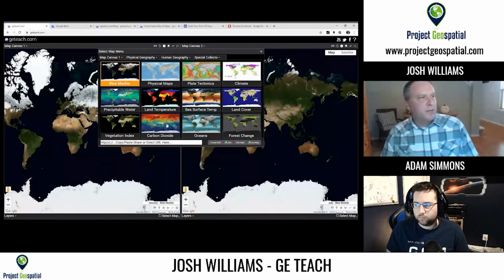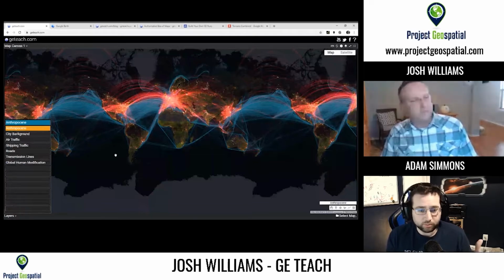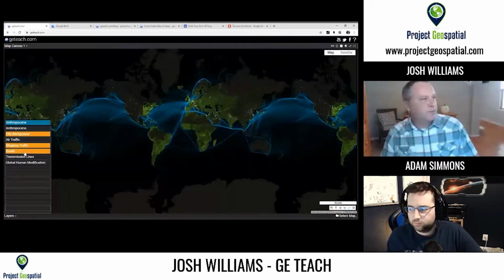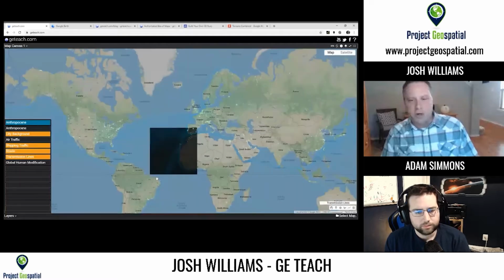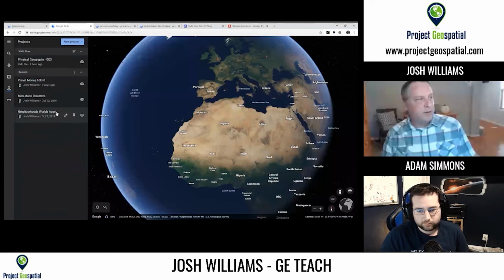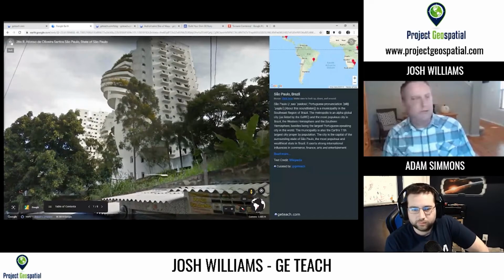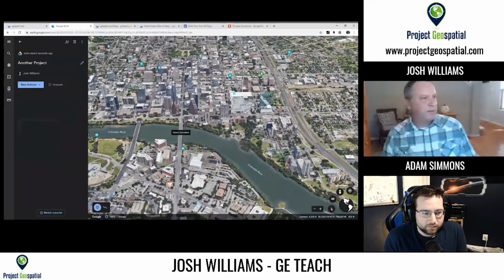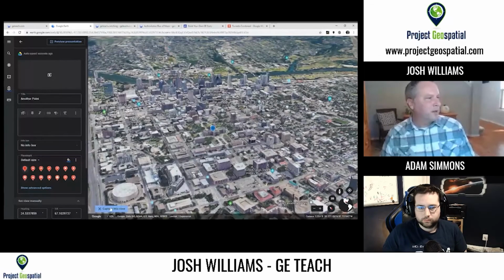Project Geospatial - Josh Williams - GE Teach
In his 3rd appearance since we started the show 7 years ago, Josh Williams joins us to talk about GE Teach, a web application he developed to aide his teaching of geography. Josh additionally discusses other tools and best practices. Here are some links discussed within the show:

“Coding with kml” Lesson Prior to Google Earth Content Creation tools

Thanks for joining us on Project Geospatial. If you can also find us on various podcasting platforms to include Anchor.fm, Google Podcasts, Apple Podcasts, Spotify, and more.